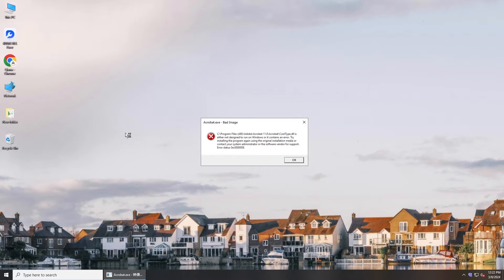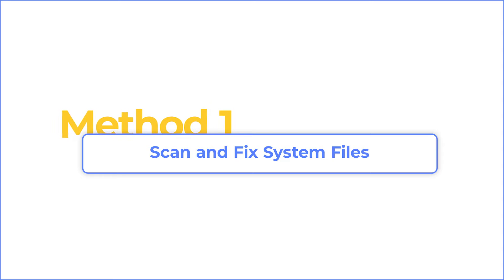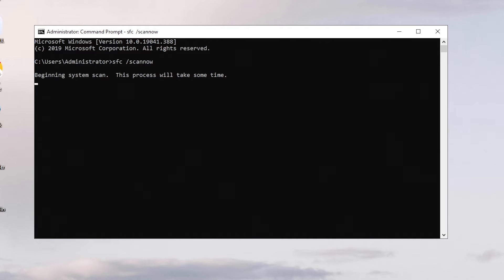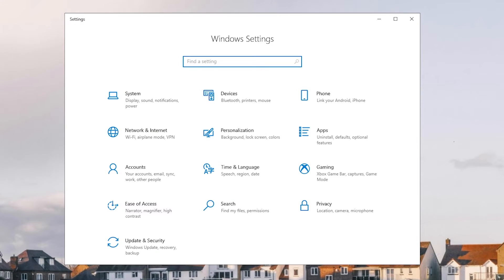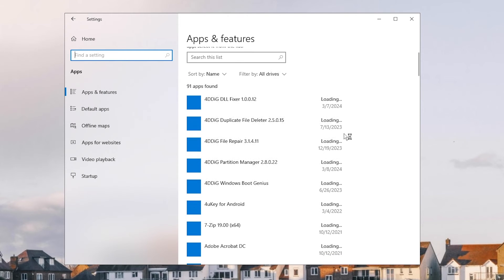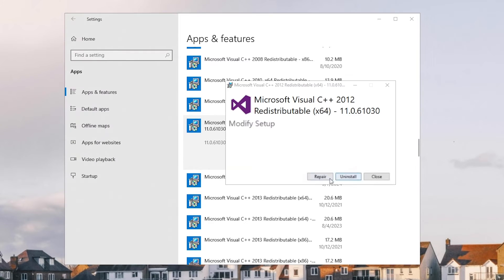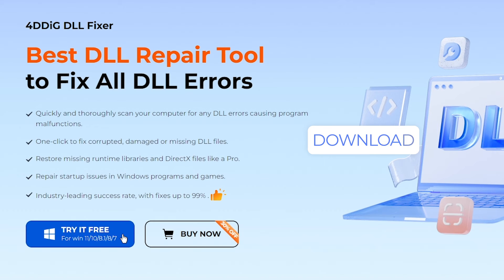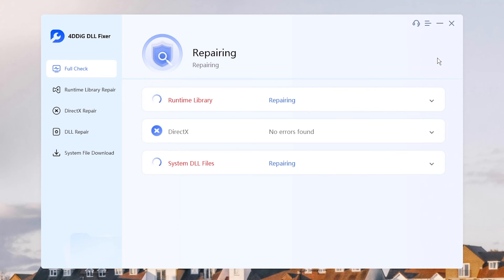Fix Error Bad Image - MSVCP140.dll is Either Not Designed to Run on Windows or It Contains an Error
Open a program on your computer but get the "Bad Image" error message? How to fix MSVCP140.dll is either not designed to run on Windows or it contains an error. Get 4DDiG DLL Fixer to resolve problems caused by DLL errors

📌Timestamps:
00:00 Intro
00:21 Method 1: Repair DLL errors with SFC
01:17 Method 2: Repair Microsoft Visual C++ Redistributable Packages
02:05 Method 3: Repair DLL errors with 4DDiG DLL Fixer

📎Related Article:
[Solved!] How to Fix/Remove Bad Image Error Windows 10/11?

🔎Related Guide:
How to Use 4DDiG DLL Fixer to Fix DLL Errors on Windows Easily

Fix Palworld Microsoft Visual C++ Runtime / VCRUNTIME140.dll / MSVCP140.dll Error By 4DDiG DLL Fixer